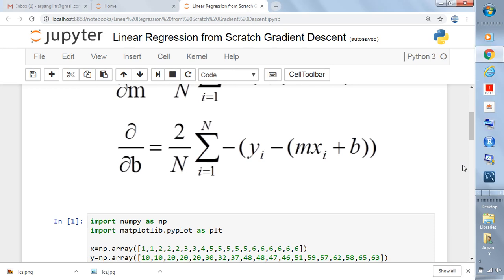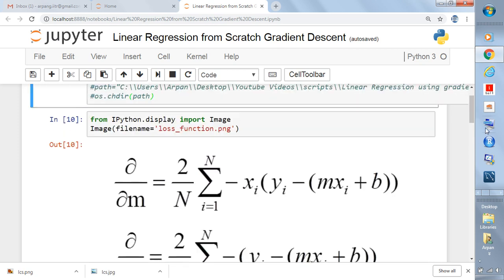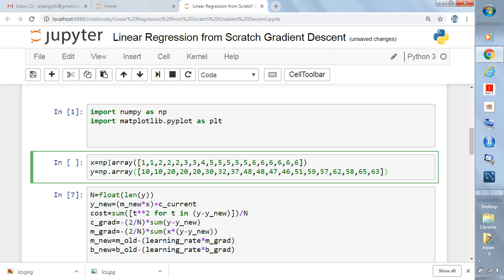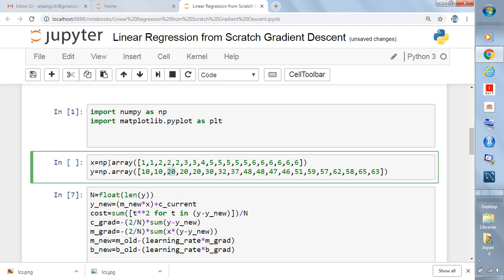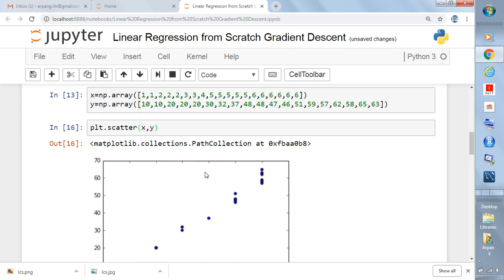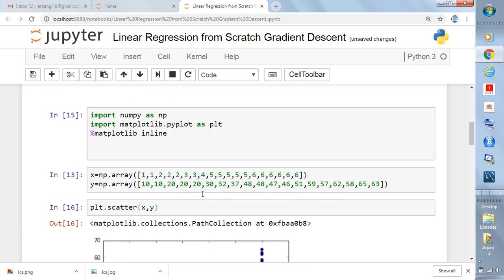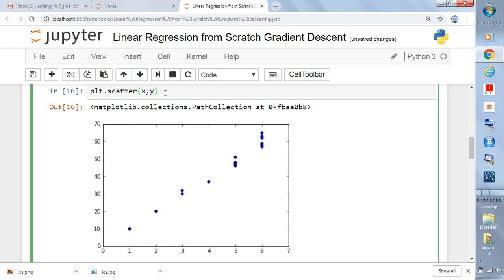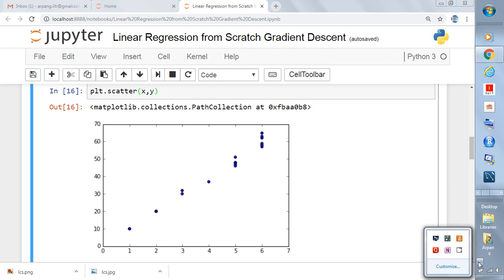Linear Regression using Gradient Descent in Python from Scratch -Part1 |Arpan Gupta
In this video I will explain Linear Regression using Stochastic Gradient Descent  from Scratch -Part1 .

Linear Regression is the base of all machine learning algorithms and the easiest to pick up, we have implemented the Ordinary Least Mean Square method to predict Brain weights from Head Size and also measured the accuracy with Root mean squared error and coefficient of Determination (R² Score)

Linear Regression is a method used to define a relationship between a dependent variable (Y) and independent variable (X).

Where y is the dependent variable, m is the scale factor or coefficient, b being the bias coefficient and X being the independent variable. The bias coefficient gives an extra degree of freedom to this model. The goal is to draw the line of best fit between X and Y which estimates the relationship between X and Y.
But how do we find these coefficients, We can find these using different approaches. One is the Ordinary Least Mean Square Method approach and the Gradient Descent approach. We will be implementing the Ordinary Least Mean Square Method.

We need to able to measure how good our model is (accuracy). There are many methods to achieve this but we would implement Root mean squared error and coefficient of Determination (R² Score).

There is a complete playlist follow there.